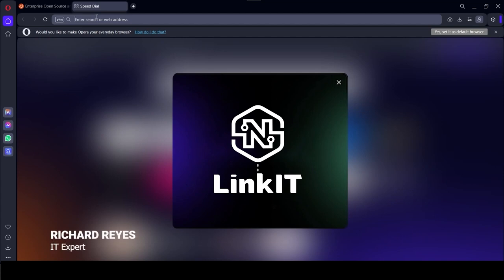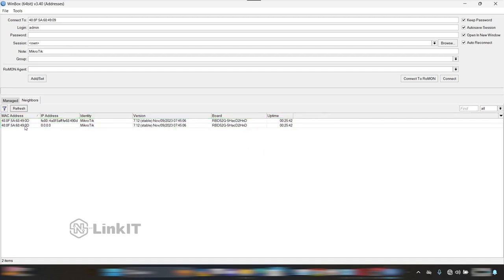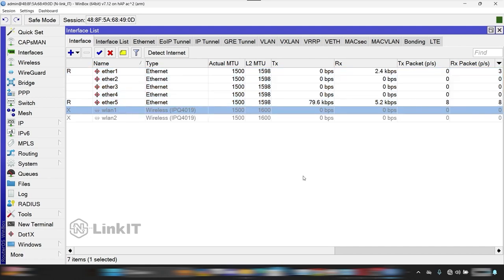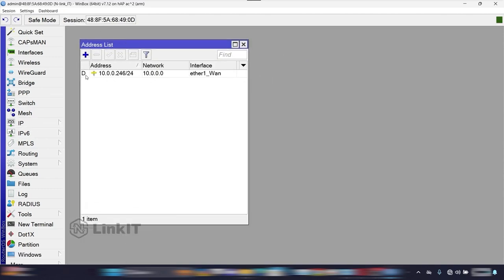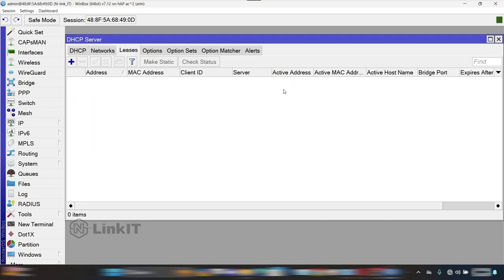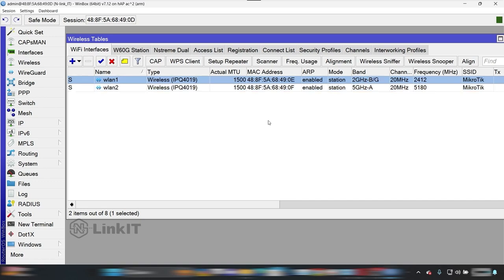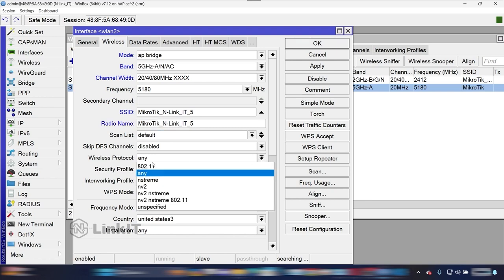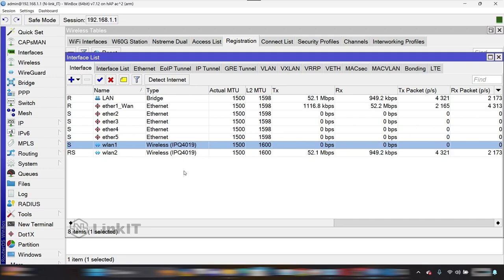Basic Mikrotik RouterOS v7 Setup: Step-by-Step Configuration Guide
Learn how to configure Mikrotik RouterOS v7 from scratch in this easy-to-follow step-by-step guide. Whether you're a beginner or networking enthusiast, this tutorial walks you through the essential settings to get your RouterBOARD up and running securely and efficiently.

🔧 What you'll learn:
• Initial setup of RouterBOARD running RouterOS v7
• Basic firewall and NAT rules configuration
• Setting up a secure and reliable home or small office network
• Verifying connectivity and basic network troubleshooting

🔗 Resources & Tools:
– RouterBOARD models compatible with RouterOS v7
– Official Mikrotik documentation
– Complementary tutorials and FAQs

💡 Why watch?
Mikrotik RouterOS is a powerful and affordable solution for home labs and professional networks alike. This guide is concise and practical—ideal for anyone wanting a clean, functional network setup with RouterOS v7.